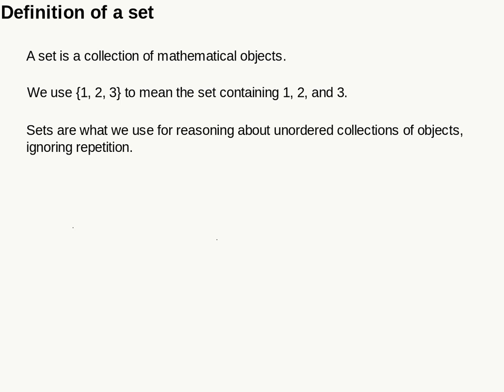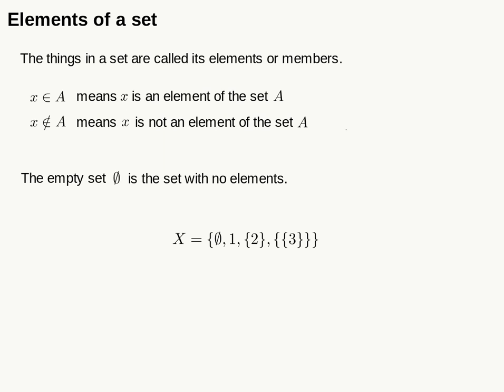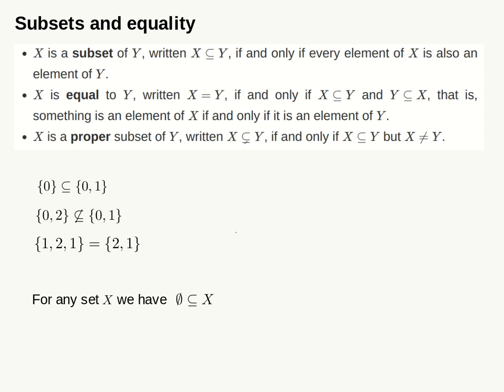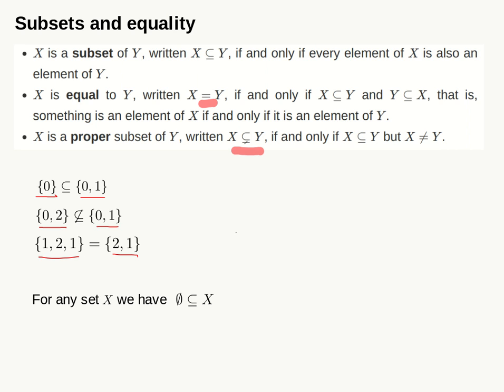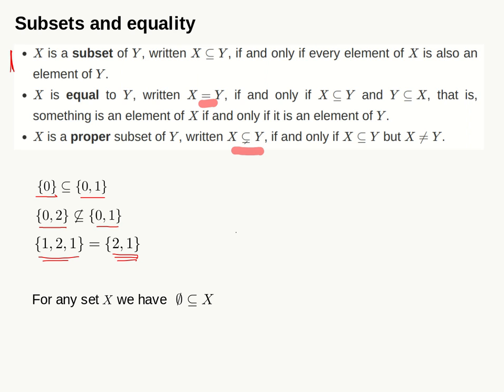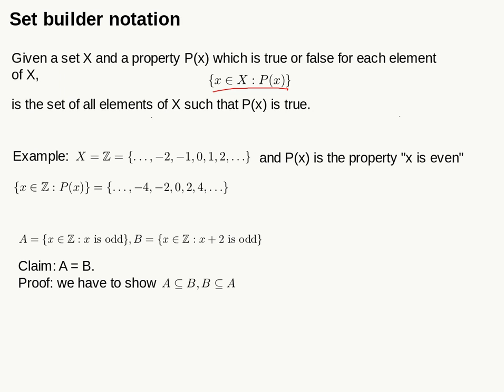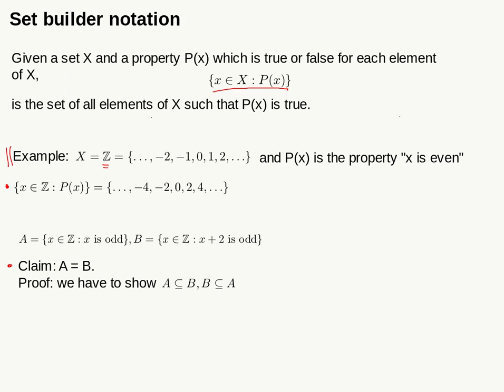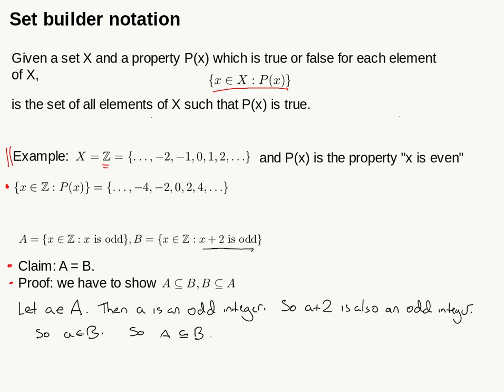MATH0005 L01: introduction to sets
MATH0005 video 1: definition of a set, set membership, subsets, equality of sets, set builder notation.